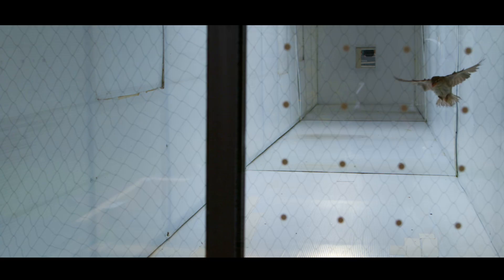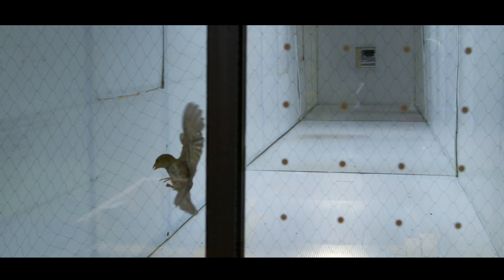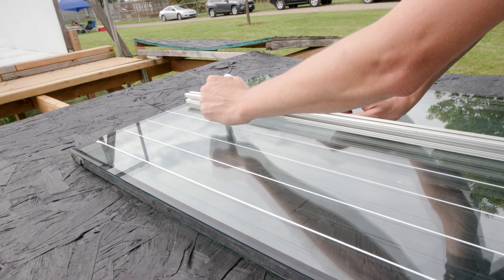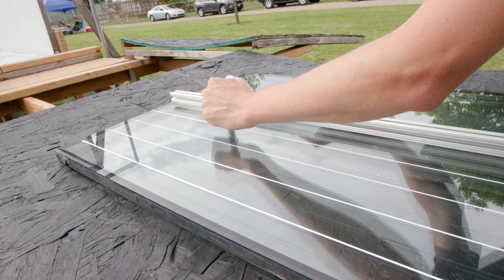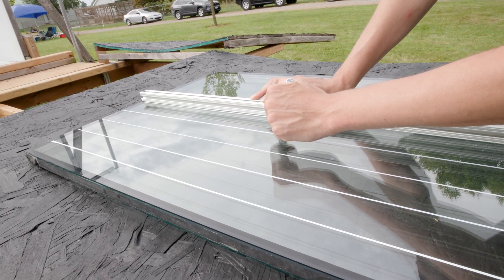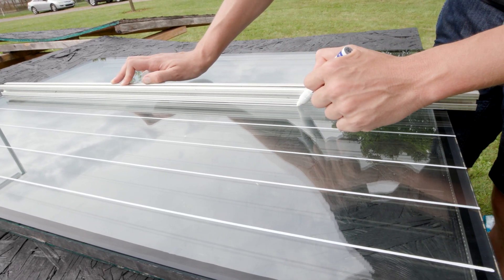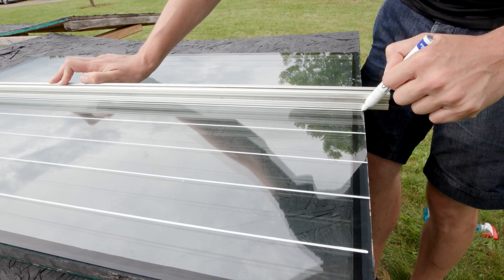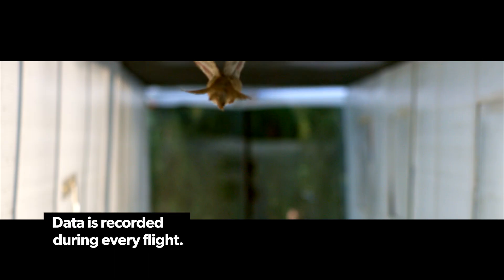Bird-Safe Glass Testing Tunnel Process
Each year, over a billion birds die after colliding with glass they can’t see. But what if we could change that? In this video, we take you inside a specialized flight tunnel at Western University in London, Ontario, where researchers are testing window treatments designed to make glass visible to birds. Using live birds in carefully controlled experiments, the team evaluates which glass markers are most effective at helping to prevent deadly collisions. This research is a collaboration between the Centre for Animals on the Move at Western University, led by Brendon Samuels, and Guardian Glass, a global leader in innovative glazing solutions.